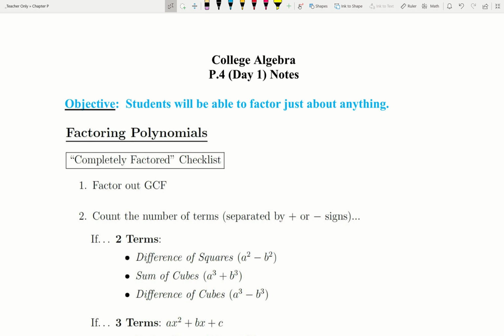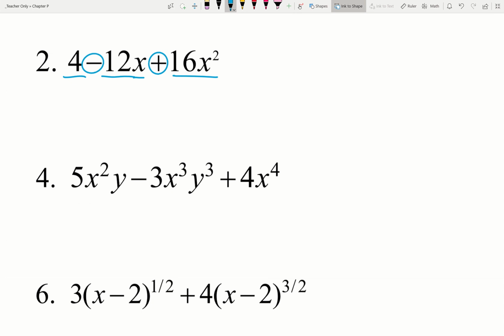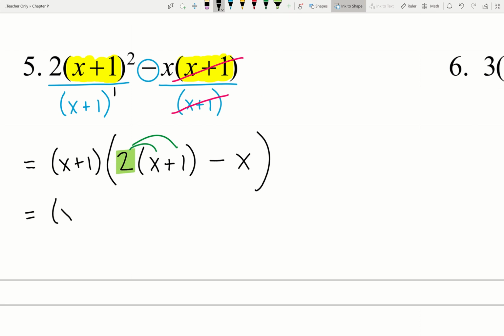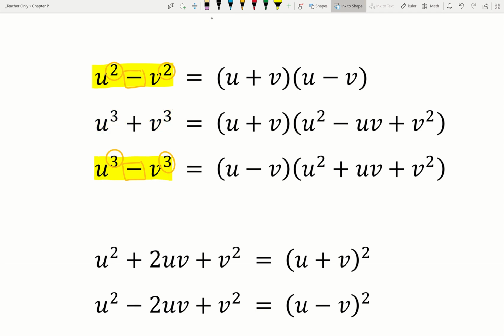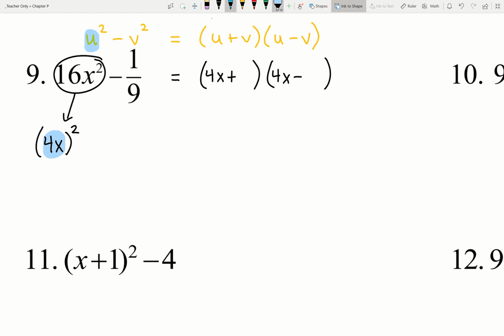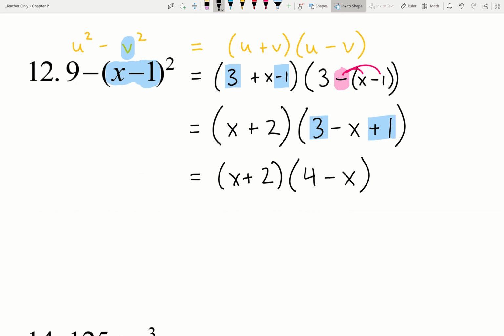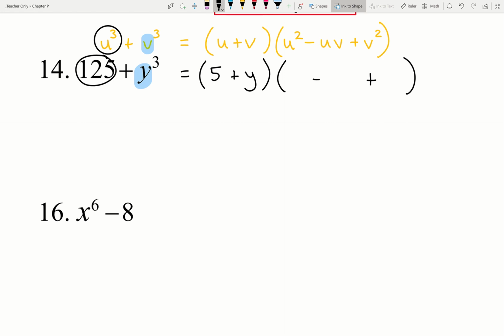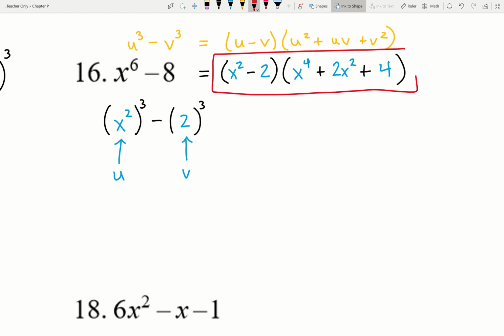CA YL - P.4 (Day 1): GCF's & Factoring Binomials